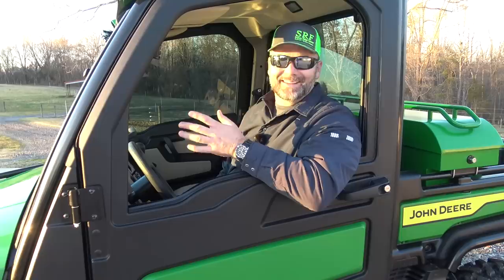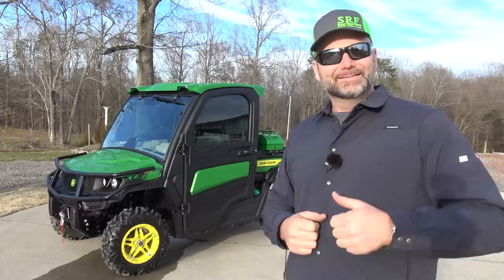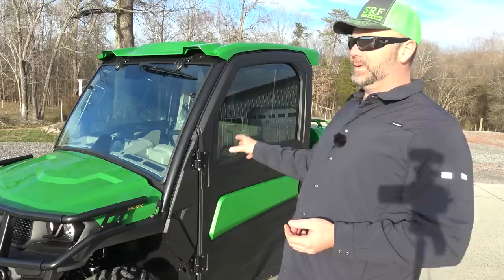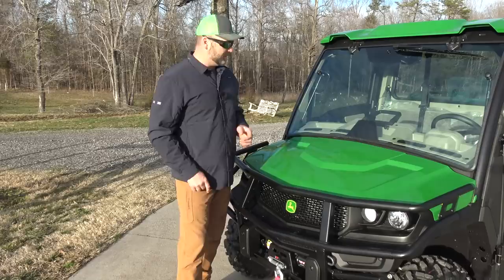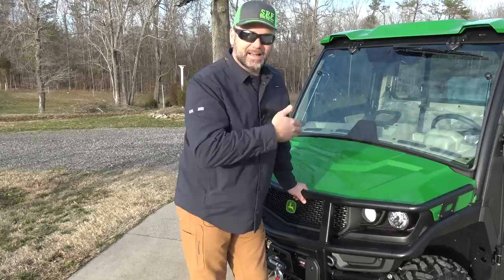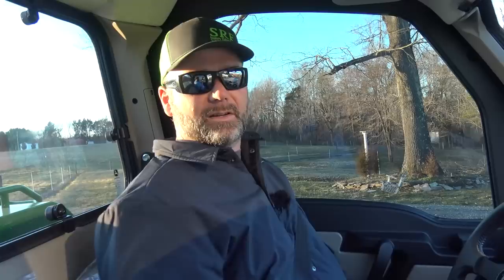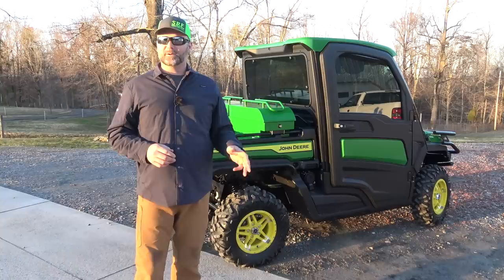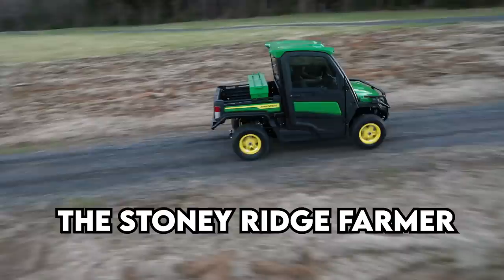Most Expensive John Deere Gator Ever Built! $35K!!! You've gotta see this!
Most Expensive John Deere Gator Ever Built! $35K!!! Come along today as we do a fairly comprehensive review of the John Deere Gator 865R Diesel for 2021.  This UTV has features like a brand new car...and a price tag to match. Is it worth the money for your farm or property

LOOKING FOR TOOLS AND GOODIES USED ON THE FARM CHANNEL..HERE YA GO!

Learn more about regenerative agriculture at Green Pastures Farm here's our
Greg Judy Bale Unroller...truly an awesome investment for the farm!

Pledge a Monthly Donation to help Feed the Animals and Build the Farm here, every penny counts toward producing fun and educational content: